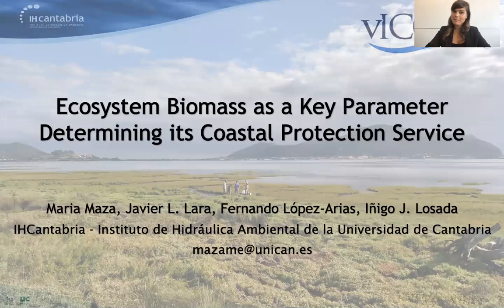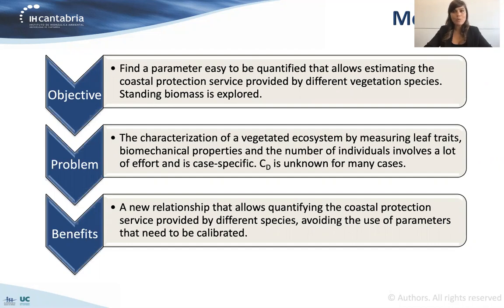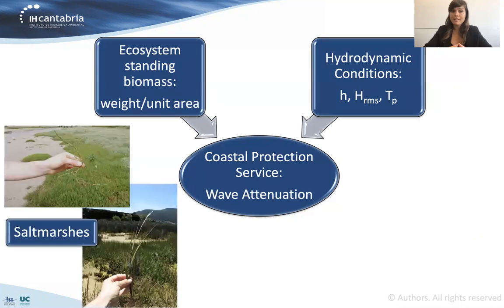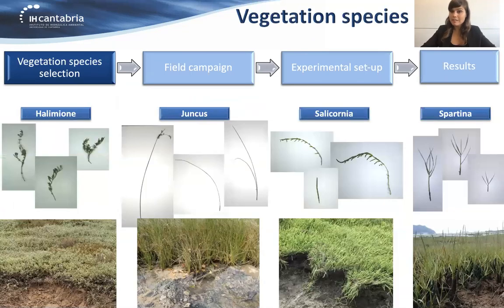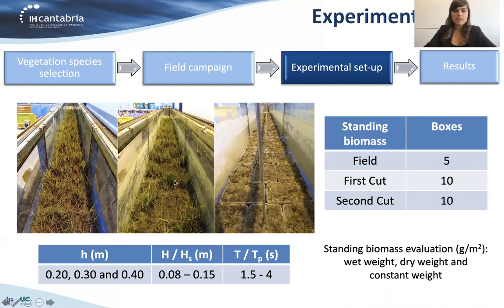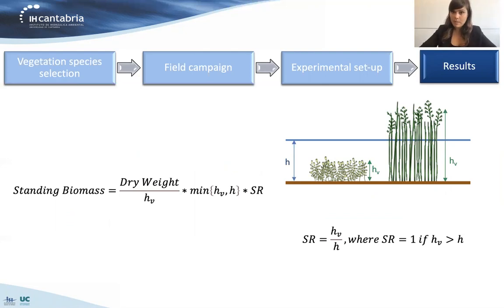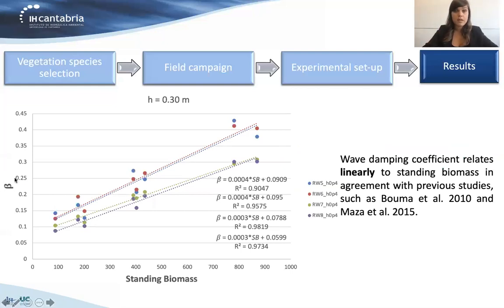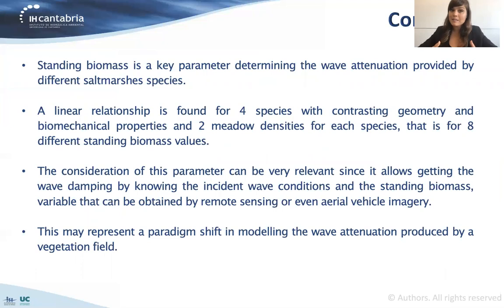Session #113 - Maria Maza: ECOSYSTEM BIOMASS AS A KEY PARAMETER DETERMINING ITS COASTAL PROTECTION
Short Abstract: Estimation of the flow energy dissipation induced by an ecosystem that accounts for its characteristics (i.e. biomechanical properties, morphology, density) and the incident hydrodynamic conditions is crucial if ecosystem-based coastal protection measurements want to be implemented. Characterization of a vegetated ecosystem by measuring leaf traits, biomechanical properties of plants and the number of individuals per unit area involves a lot of effort and is case-specific. Standing biomass can be a unique variable defining the flow energy attenuation capacity of the ecosystem. To explore its relation to the induced energy attenuation on the flow, a new set of experiments using real vegetation with contrasting morphology and biomechanical properties, and subjected to different incident flow conditions is presented. The obtained standing biomass-attenuation relationships will help to quantify the expected coastal protection provided by different vegetated ecosystems based on their standing biomass and the flow conditions.